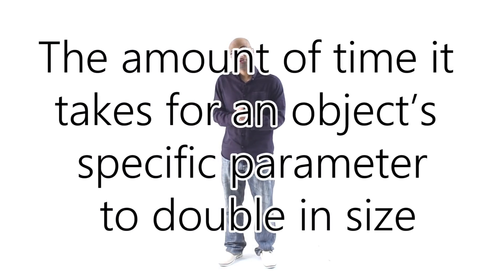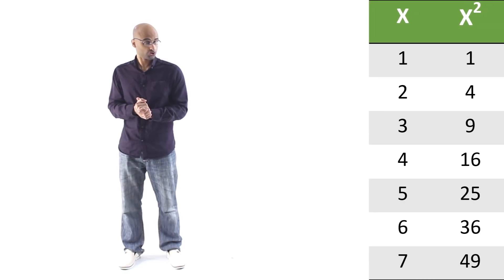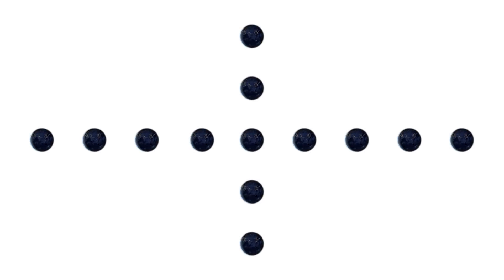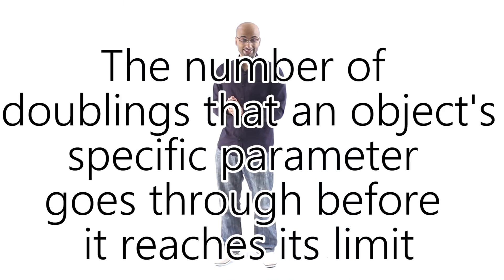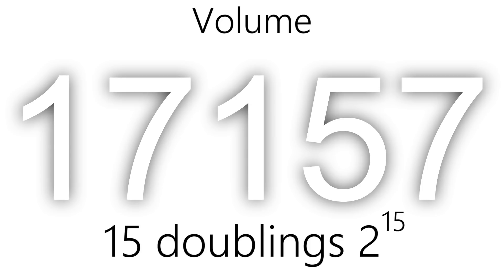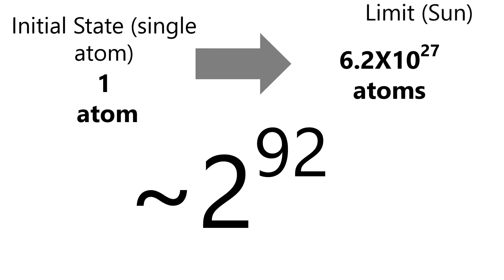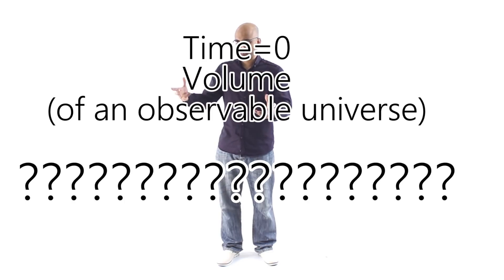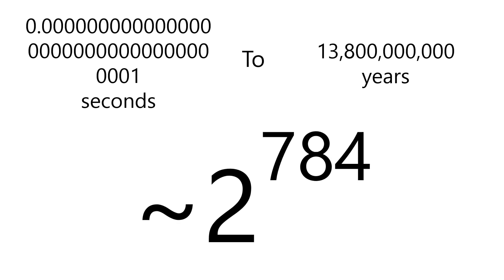What is the Fastest Growing Thing?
What object had the highest rate of growth, ever?

Links and references:
- Late Pleistocene human population bottlenecks, volcanic winter, and differentiation of modern humans
- How Many People Can Earth Support?
- Introductory Review of Cosmic Inflation
- The Inflationary Universe: The Quest for a New Theory of Cosmic Origins
- Inflation and the Cosmic Microwave Background
- Planck 2015 results. XIII. Cosmological parameters

NASA Earth Observatory image by Robert Simmon, using Suomi NPP VIIRS data provided courtesy of Chris Elvidge (NOAA National Geophysical Data Center). Suomi NPP is the result of a partnership between NASA, NOAA, and the Department of Defense.